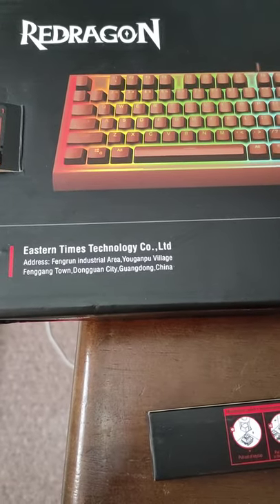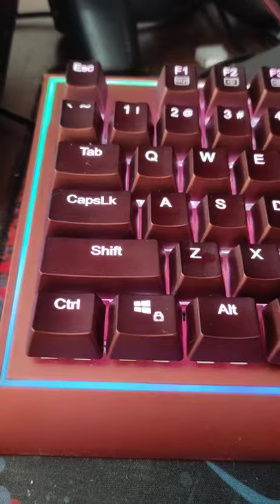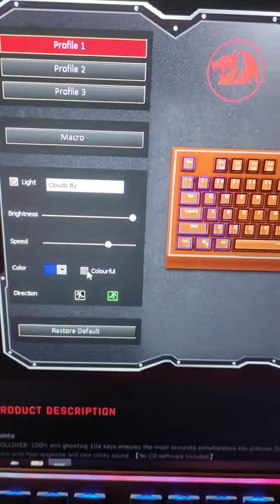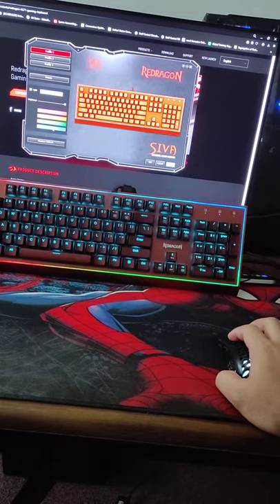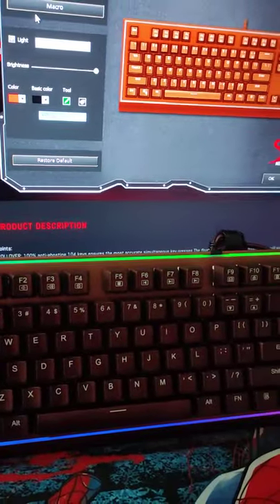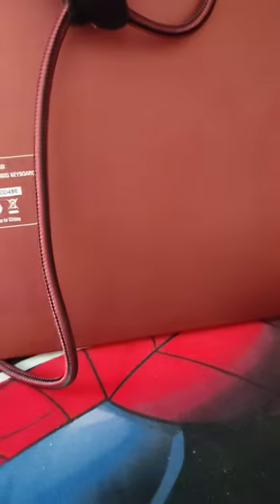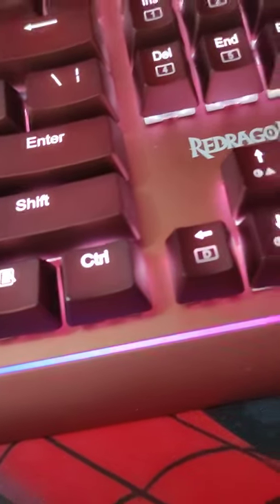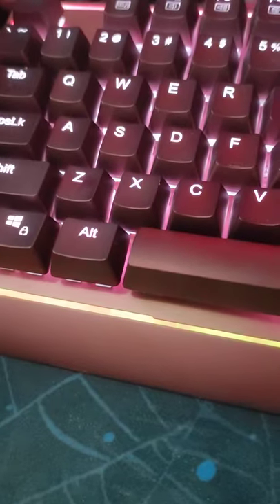Redragon K571 SIVA Mechanical Gaming Keyboard Review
Hi guys, this is not really my forte or passion since I just love playing games (rpg, mmorpg, fps, tps) and chill. However, I have noticed that there are NO user feedback or reviews about this underrated mechanical gaming keyboard so I decided to make one so people would have more options when choosing their next mechanical keyboard.
I have been using redragon mouse and keyboards for years and never had negative experience.

The only issue I had with their product is on their headset (Redragon H510 Zeus Wired Gaming Headset, 7.1 Surround, Detachable Microphone) which my kid is using, we bought her as a Birthday gift just last month. Ironically, the usb connector/adapter suddenly broke on her Birthday just after using it for 1-2 days, hence making the 7.1 surround unusable but the 3.5mm is still working. Tried to request a replacement usb connector/adapter refund but this store wants to ship back the whole product instead so what will she use? None. So we decided to let it pass for 1.9k+ php it really is a heart breaker seeing the only usable part is the 3.5mm headset. So if you are using one, even if you take care of it properly but you got a lemon/bad batch unit like the others in the official facebook group of redragon, redragon gamer. Make sure to always take extra care for it and coordinate with the distributor/seller/merchant where you got it.

Redragon Redragon Redragon Gamer Redragon Philippines

Going back to the title, “Redragon K571 SIVA Mechanical Gaming Keyboard Review”
Indeed this is an underrated mechanical keyboard because not just there are no reviews, kinda rare to see one available as well. I got this at PC Logic (facebook page) at 2,575 PHP while checking online it cost around 3-3.5k PHP. Honestly for 2.5k it’s really a great mechanical keyboard coming.
Check out the video and you can at least have a basic background how good the keyboard is or if you won’t like it and still prefer your common mechanical greater brand keyboards 😊
The keyboard have outemu blue switches.

PS: VIdeo take with a smartphone Poco X3, apologies for the shaky hand.